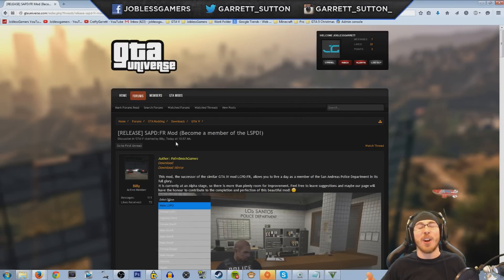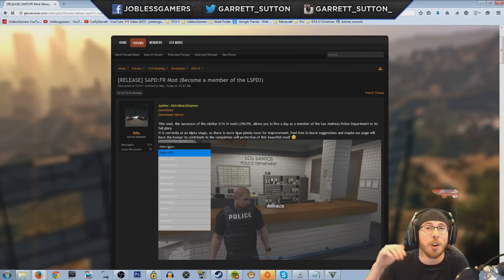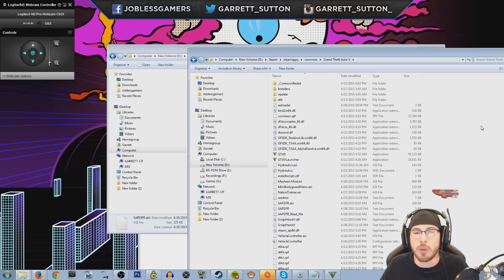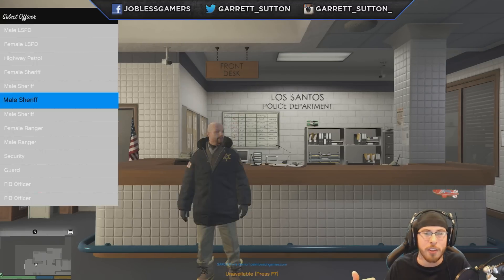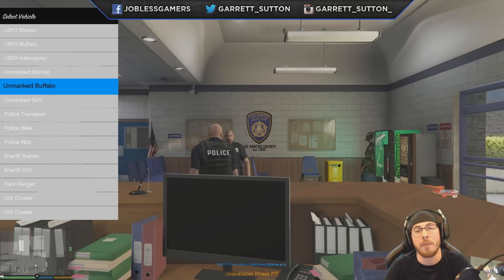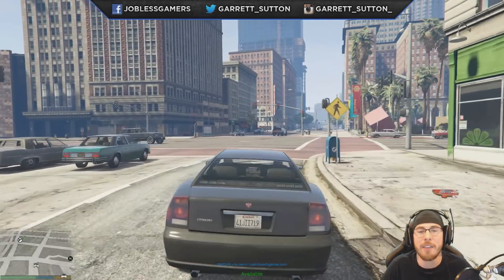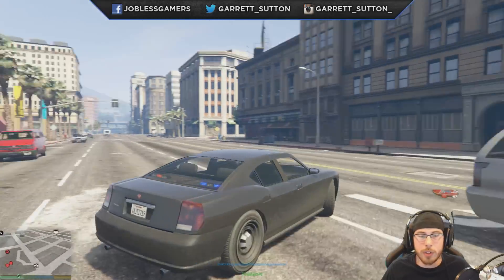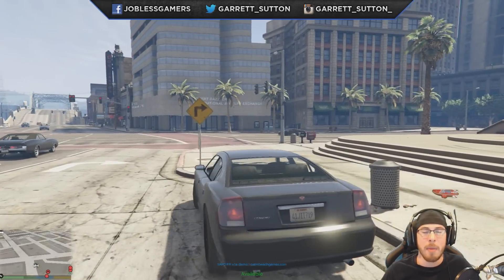GTA 5 MODS - How to Install and Download GTA 5 PC Mod LSPDFR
GTA 5 LSPDFR - How to Install and Download GTA 5 PC Mod LSPDFR! GTA 5 LSPDFR or SAPDFR is now downloadable! GTA 5 PC mods are sweeping the community